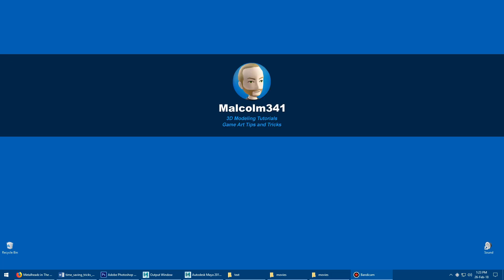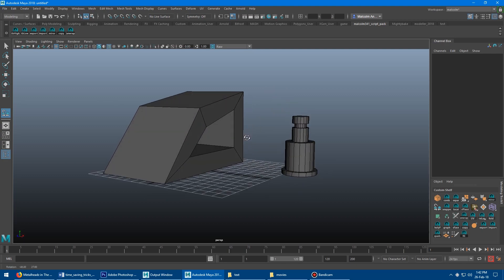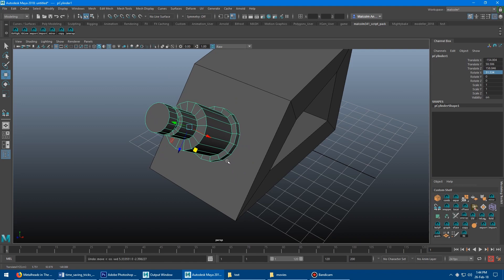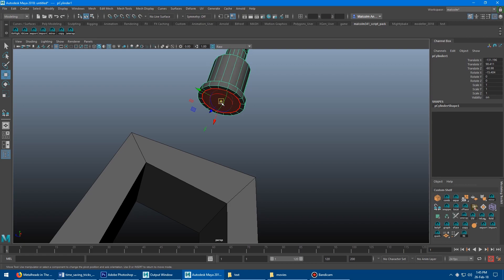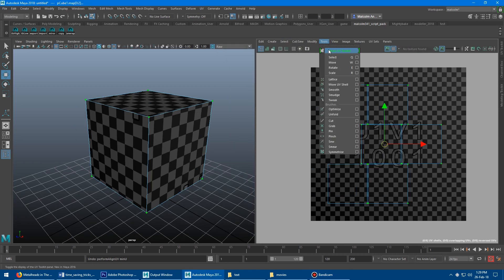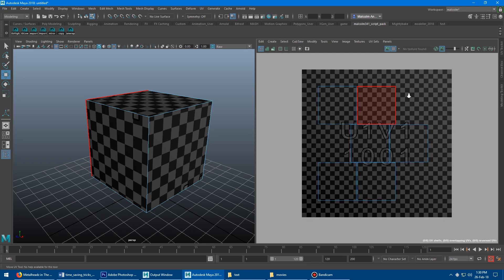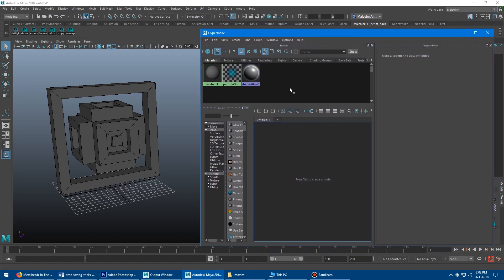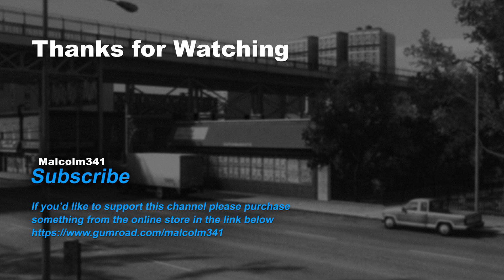Maya Tricks and Secrets - Part 2 - Align Object to Face, Align UVs, Drag and Drop Texture Nodes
Time saving tricks for aligning surfaces, aligning UV shells, and creating texture nodes.